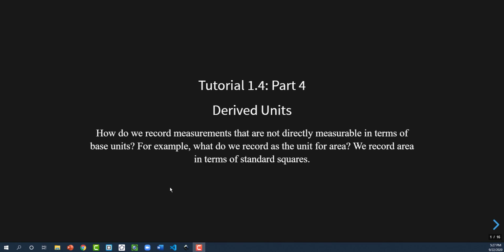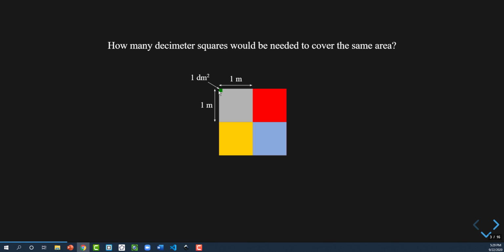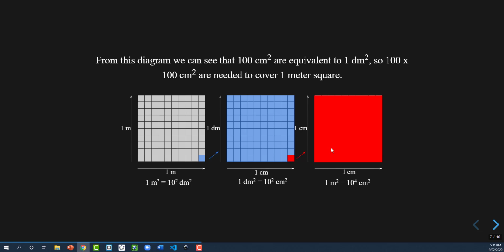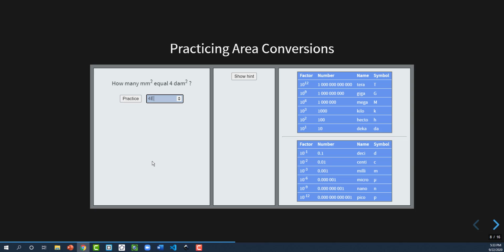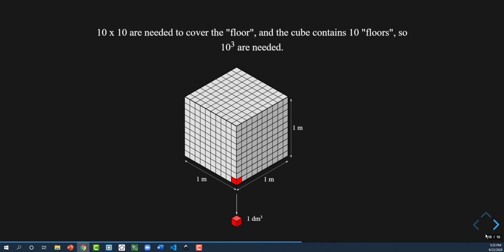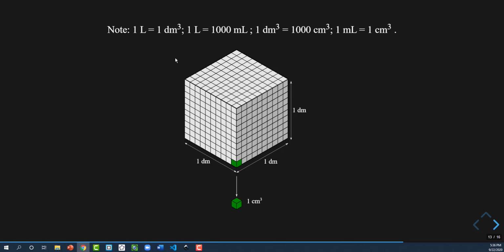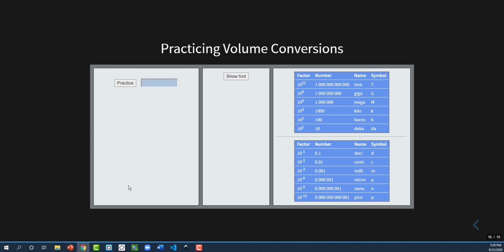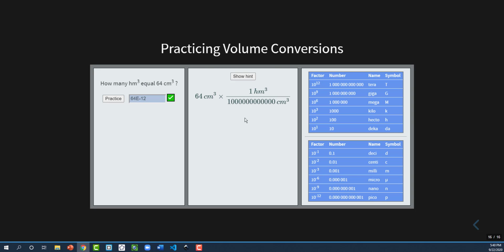Tutorial 1.4 Part 4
Derived Units: Conversions of areas and volumes
Exercises: